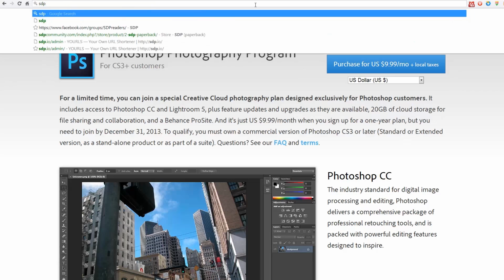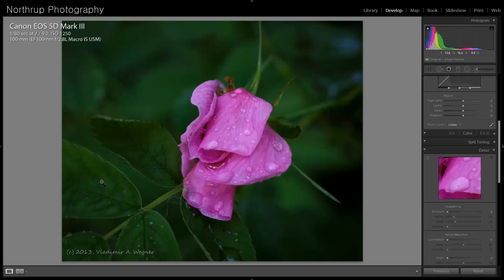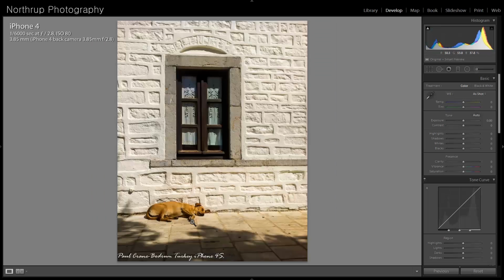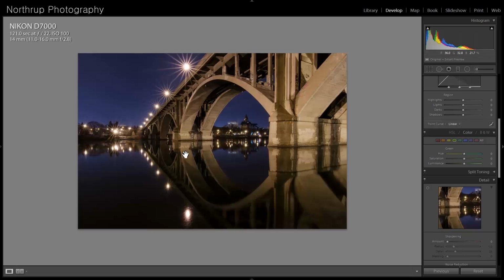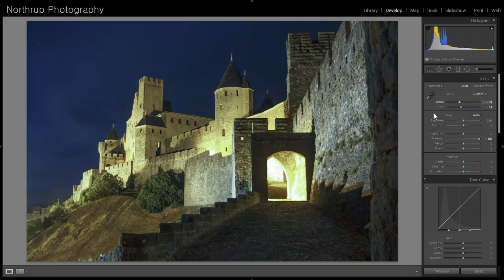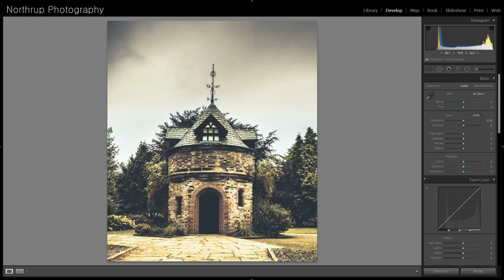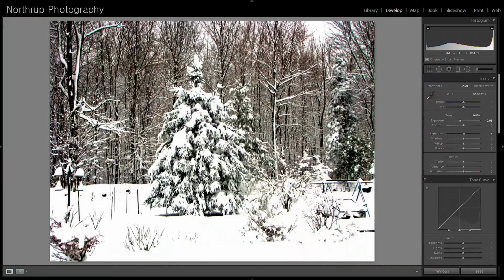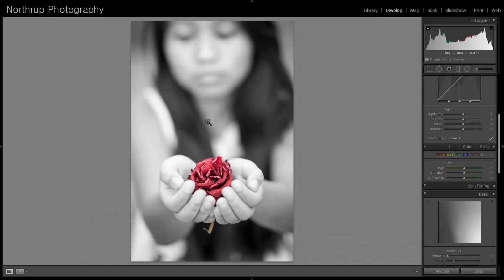Cyber Monday Photography Deals and Photo Edits/Critiques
Better ($1,400): Panasonic GH4 & Panasonic 14-140 f/3.5-5.6
Best ($4,300): Panasonic GH5 & Metabones Speed Booster XL & Sigma 18-35 f/1.8 & Sigma 50-100 f/1.8